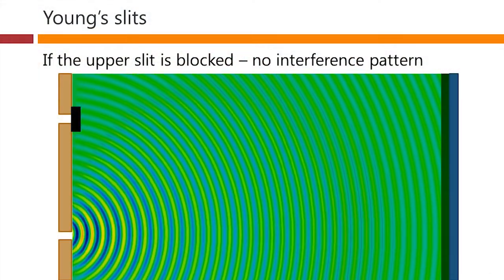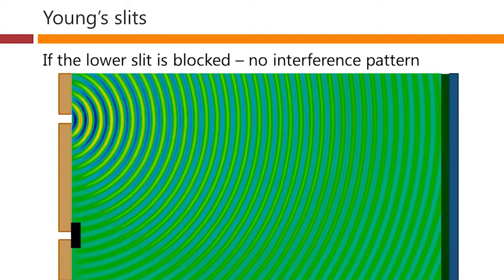ee222 quantum lesson 4d 091513